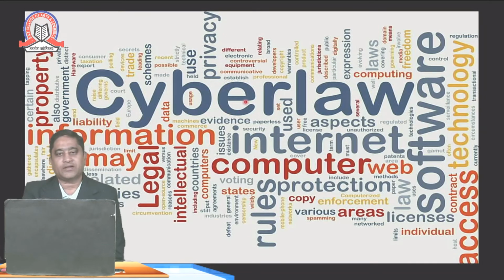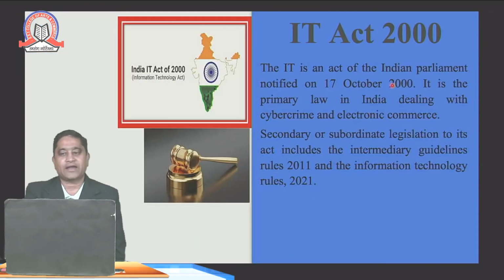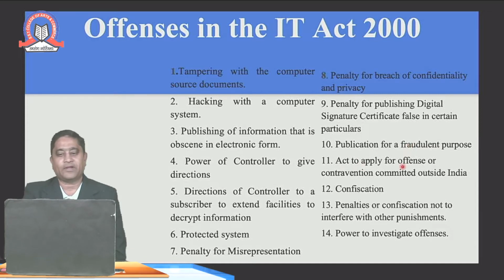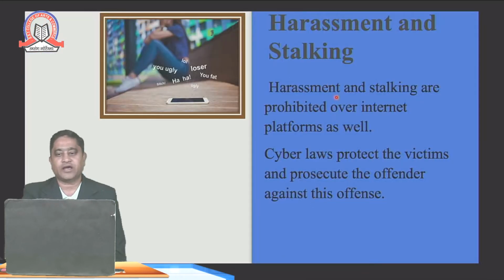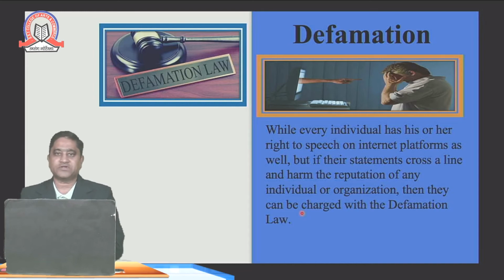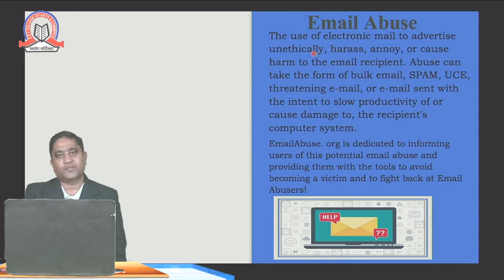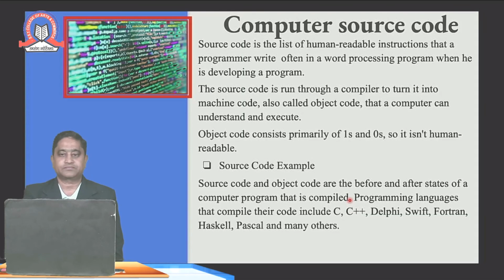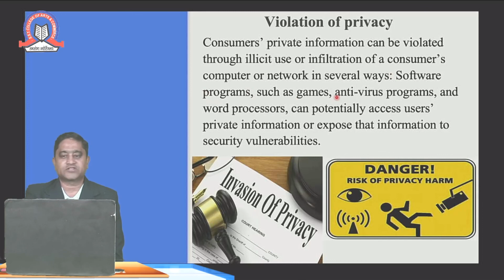Cyber Crime | Legal Security & Other Issues in Commerce | M.Com ( E. Com ) - Sem 4 | SST College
Topic :   Cyber Crime

Subject :         Legal Security & Other Issues in Commerce

Class :    M.Com ( E. Com )

Stream :  M.Com

Teacher :  Asst. Prof. Sunil Shah